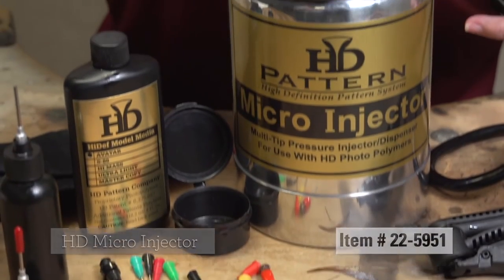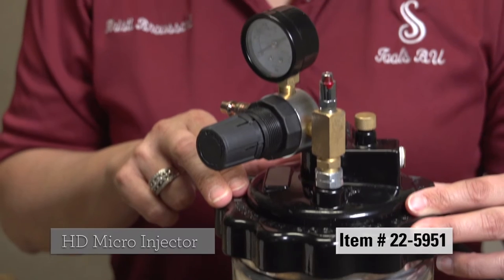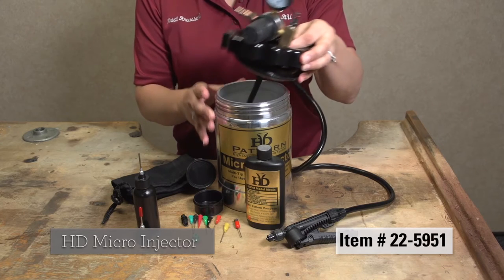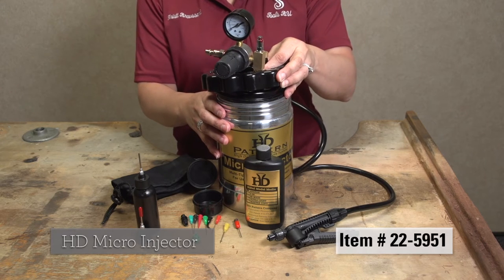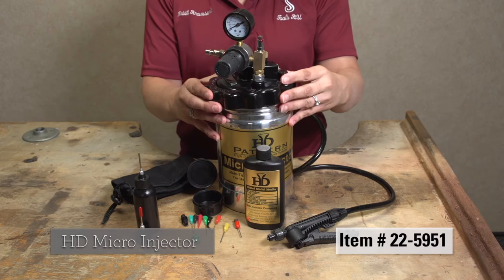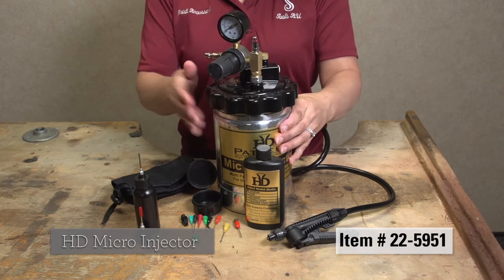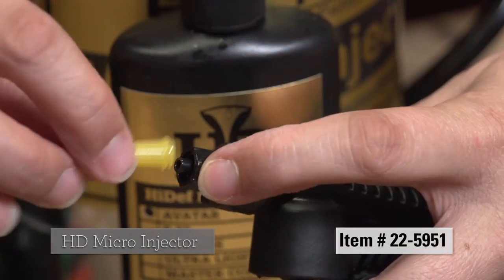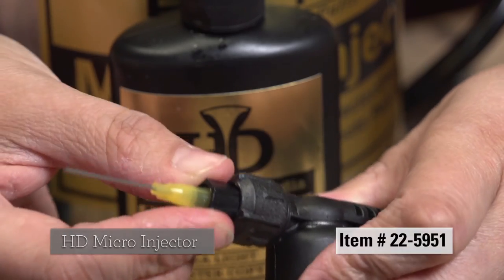HD Pattern Micro Injector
The HD Pattern Micro Injector is a pressure delivery system designed for easy dispensing or injecting of HD Pattern Photo Polymers.  The Micro Injector operates using a source of clean, oil and moisture free, compressed air coupled to the units included air regulator.